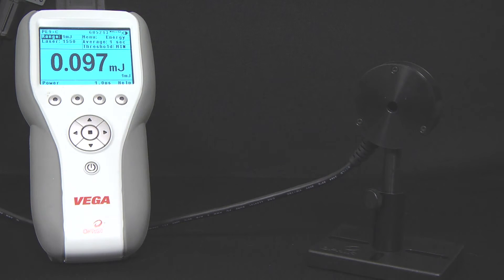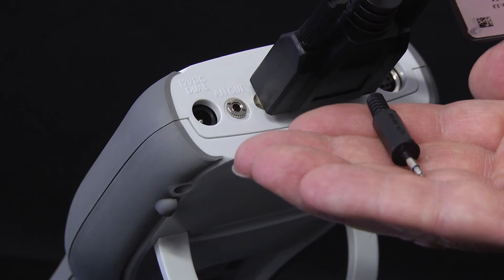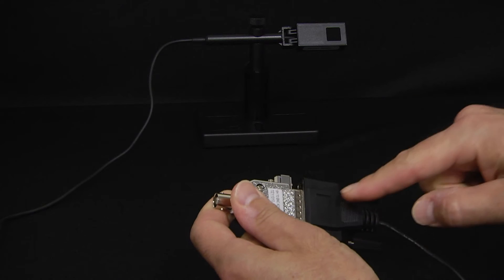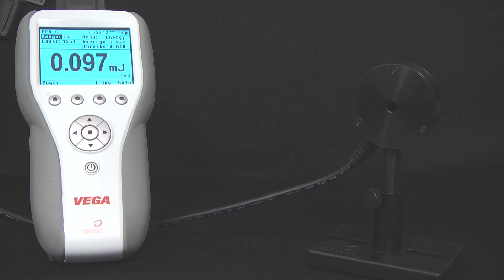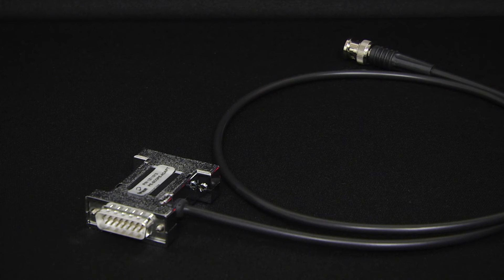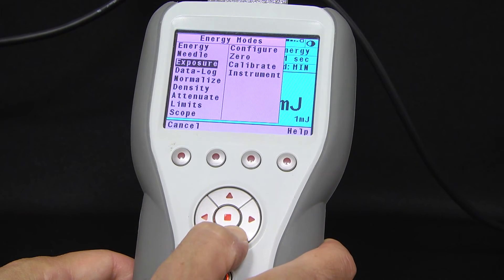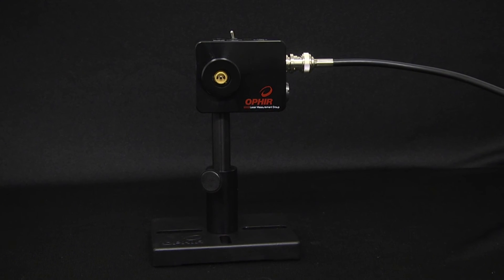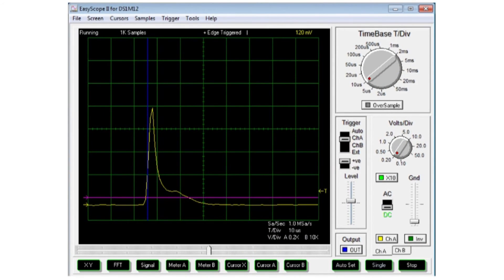How to see an analog representation of laser power/energy on a scope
Do you sometimes need to see an analog representation of your laser power/ energy on a scope, in parallel to measuring it with a meter? This video will show you how to do that.